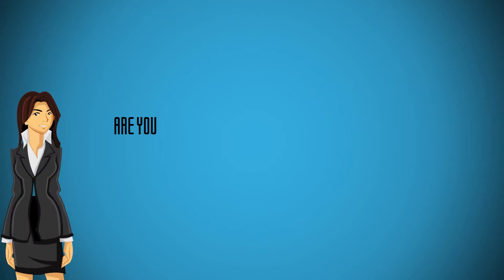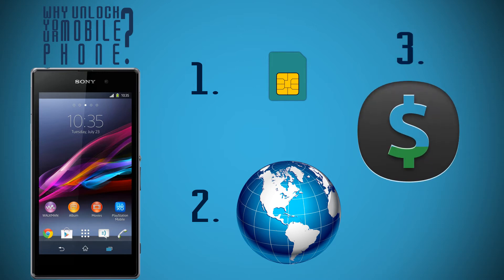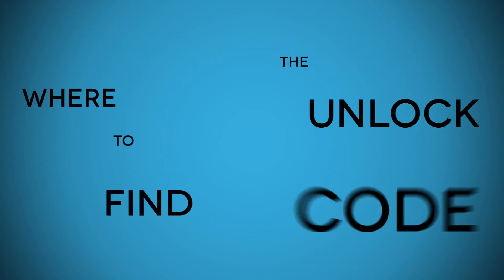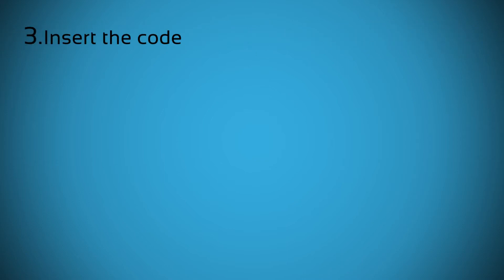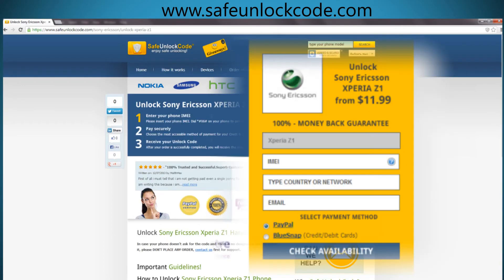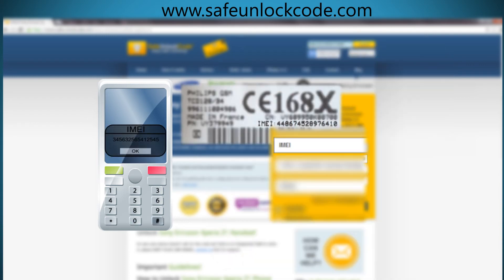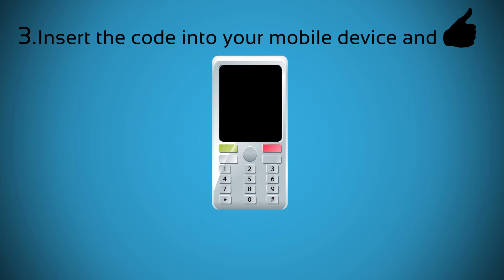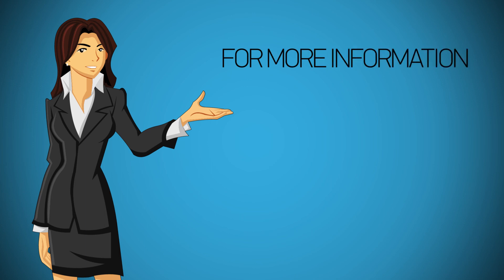How to unlock Sony Xperia Z1